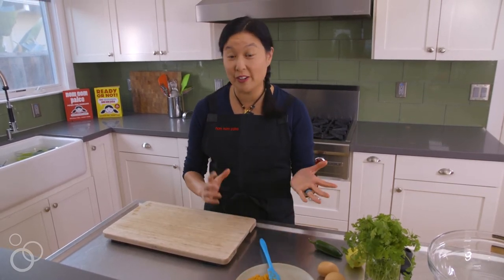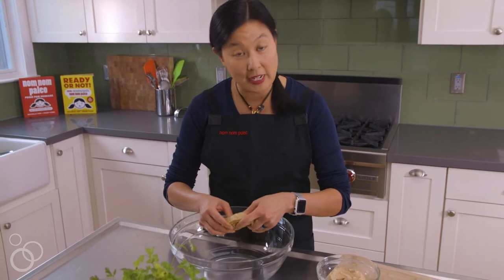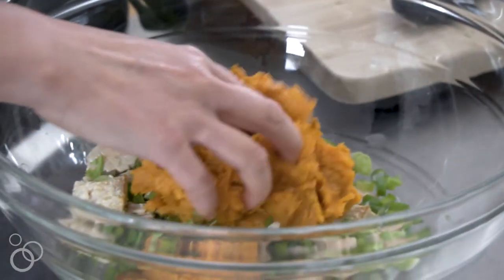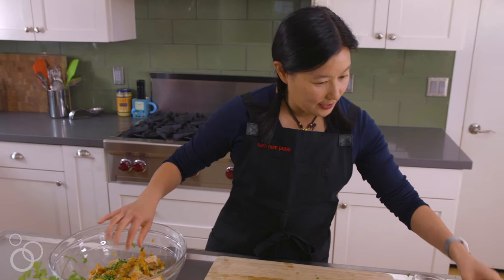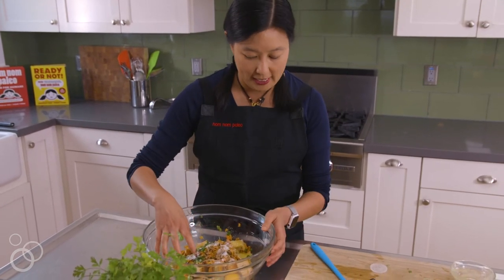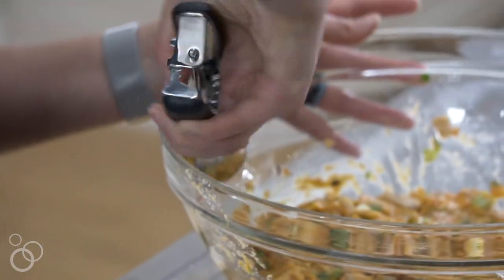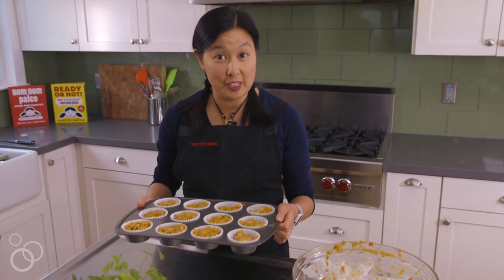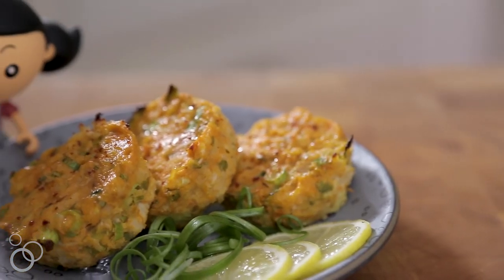Spicy Tuna Cakes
These portable spicy tuna cakes are savory treat with a hint of sweetness and a wickedly peppery bite that sneaks up on you. Serve these spicy cakes for breakfast, lunch, or dinner—or whip up an extra-big batch for your next dinner party!

Get my New York Times best-selling cookbook, Ready or Not!, for over 150+ recipes like this!